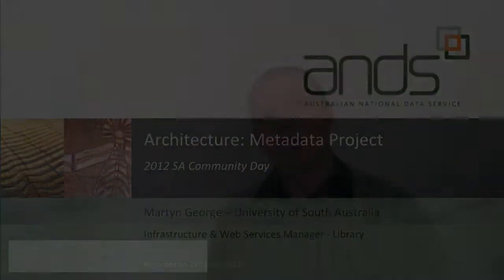UNI SA Architecture Museum Metadata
Recorded on the 29th June 2012 - The Architecture Museum Metadata project was funded by ANDS to support development of a software system to help disseminate the nationally significant UniSA architectural and built environments historical research collection. Developed by the UniSA Library and Architecture Museum in 2010/11, the system enables the recording and management of collections metadata. These are subsequently made available for harvesting by Research Data Australia for online discovery by researchers everywhere